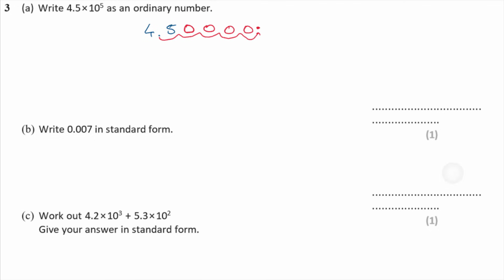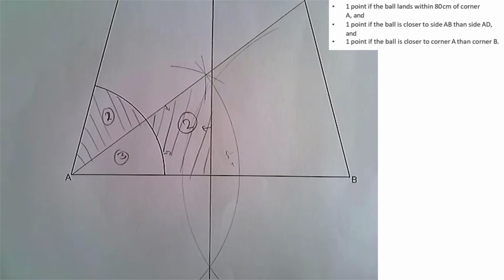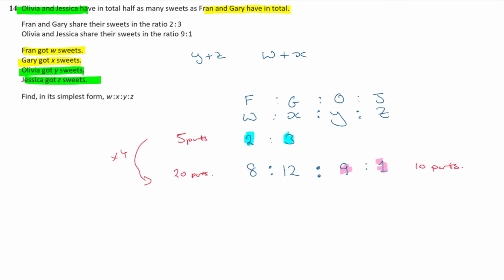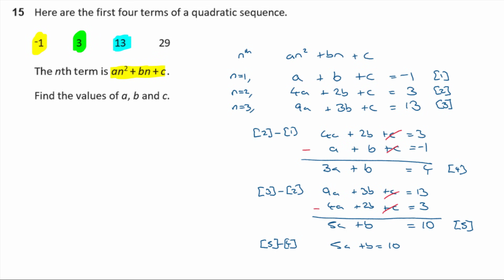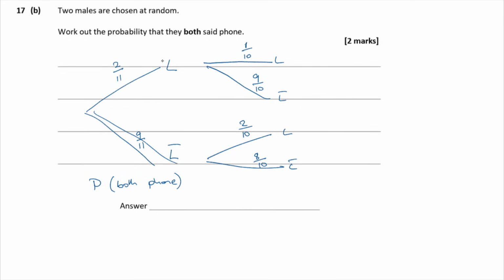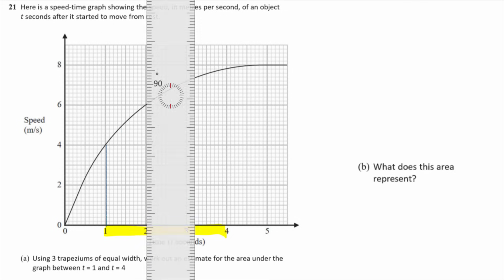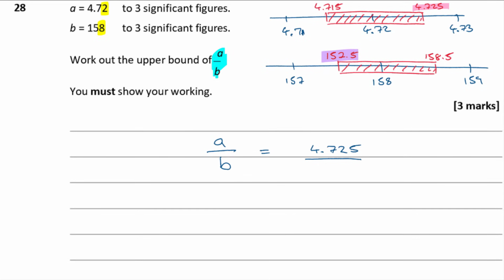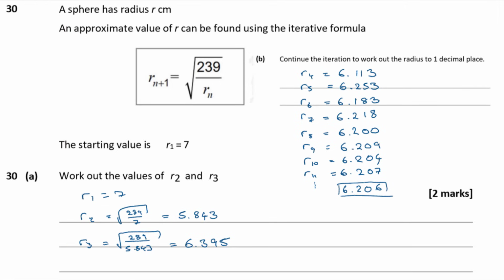Edexcel GCSE Maths - Predicted Paper 2 - June 2024 - Higher Tier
GCSE Maths Predicted Paper topics for Edexcel Paper 2 - High frequency Topics to revise for Calculator - Predicted Paper 2 June 2024 - Higher Tier

Top topics to study for Edexcel Paper 2 Calc.  I run through the top topics and give a walkthrough for typical exam questions solutions.  Download the accompanying diagnostic predicted paper and try them first yourself, and then watch the video to check your answers and uplevel.

► High Priority Topic list:
0:00:00 Intro
0:01:49 - Q03 - Standard Form
0:03:53 - Q06 - Compound Units - Speed
0:08:05 - Q07 - Pythagoaras Theorem
0:09:17 - Q08 - Compound Interest
0:11:25 - Q09 - Loci & Construction
0:15:57 - Q10 - Area of Quadrilaterals
0:19:32 - Q11 - Dividing by a Ratio
0:20:42 - Q11 - Trigonometry
0:22:19 - Q14 - Combining Ratios
0:26:25 - Q15 - Compound Units - Density
0:31:27 - Q15 - Quadratic Sequences
0:41:50 - Q16 - Selection
0:43:38 - Q17 - Probability Trees
0:50:03 - Q17 - Circle Theorems
0:51:45 - Q17 - Quadratic Inequalities
0:54:48 - Q18 - Algebraic Fractions
0:57:23 - Q24 - Transformations
1:00:42 - Q21 - Speed-time Graphs
1:05:55 - Q23 - Vector Geometry
1:09:46 - Q28 - Limits of Accuracy
1:14:21 - Q29 - Sine Rule / Cosine Rule / Area Triangle
1:20:58 - Q30 - Iterative Sequences